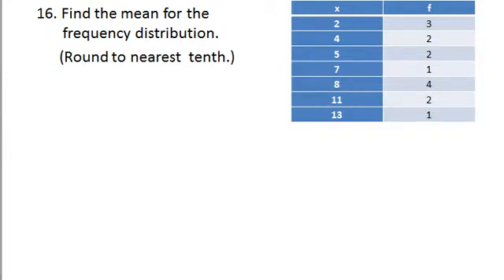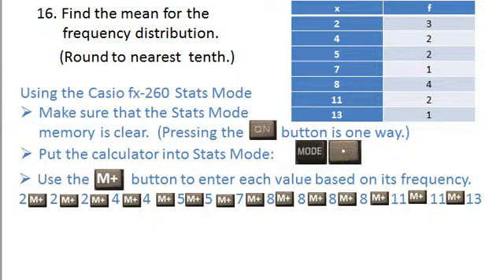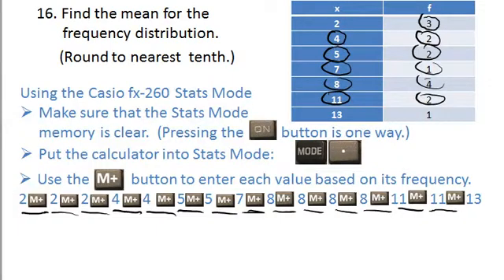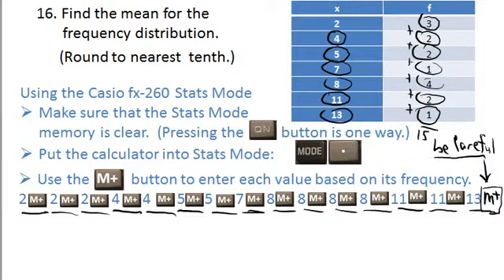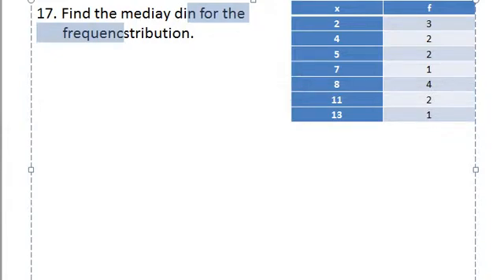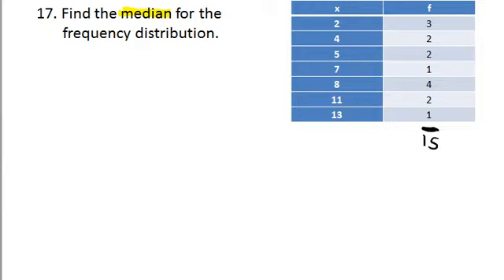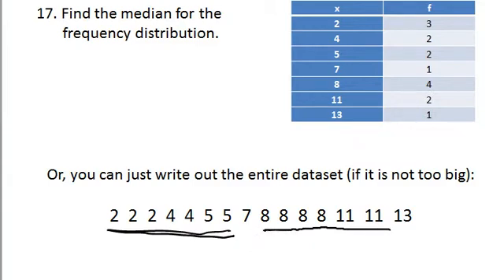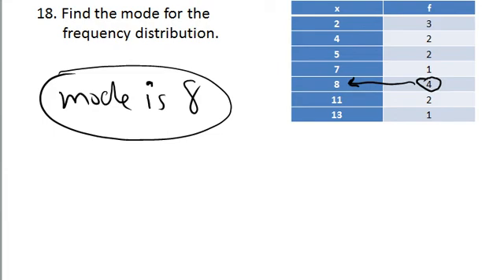Practice Exercises 16-18: Frequency Table, Mean, Median, Mode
Problems involving Frequency Tables and mean, median, mode